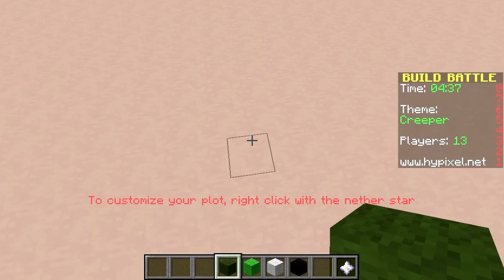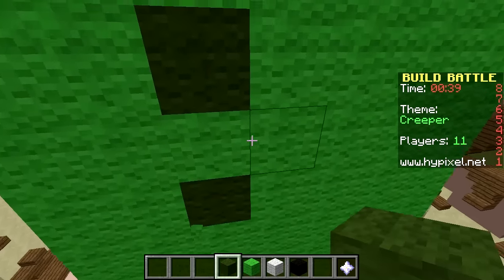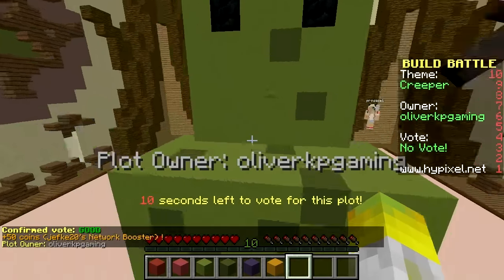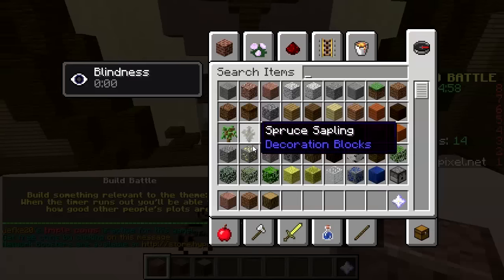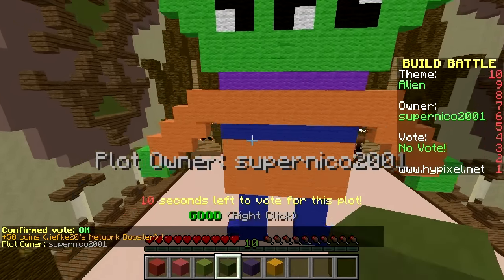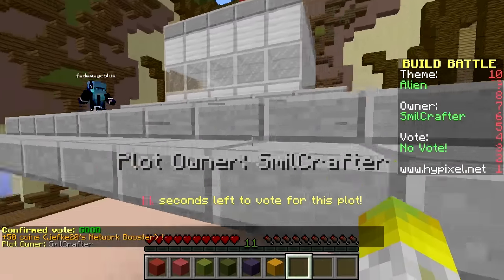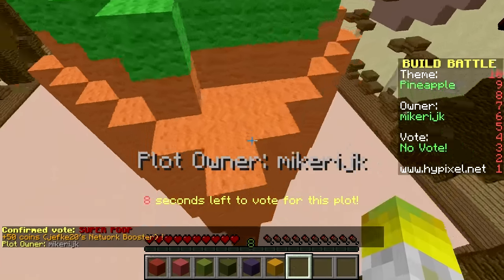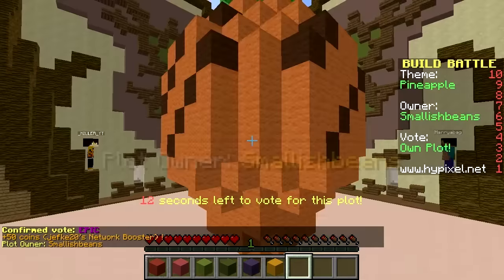Pineapples & ALIENS | Minecraft Build Battle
MAN I SUCK AT BUILD BATTLE D: Make sure to leave some suggestions down below!

Outro Song!:
Tall Ships - Best Ever (Draper Remix)